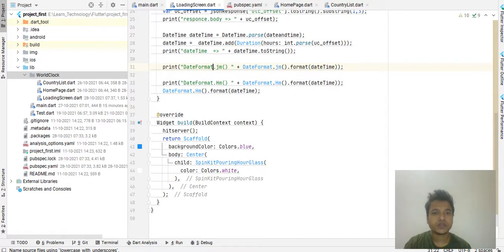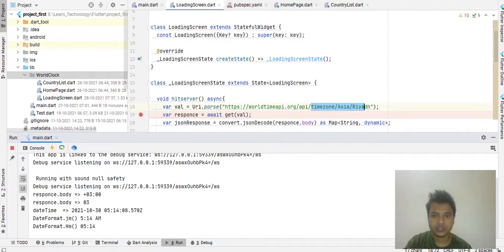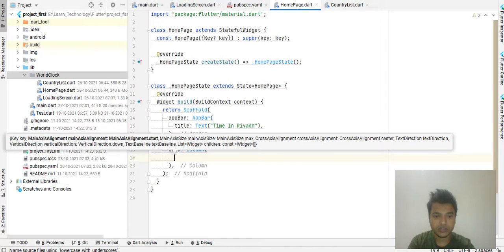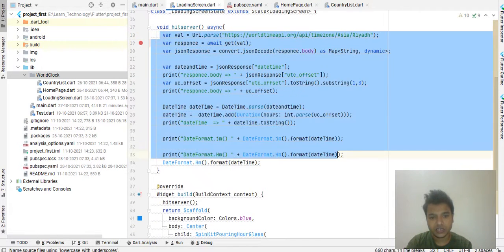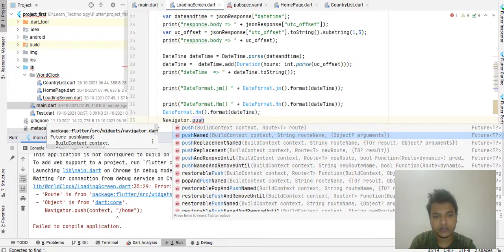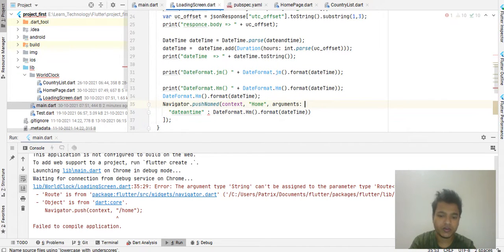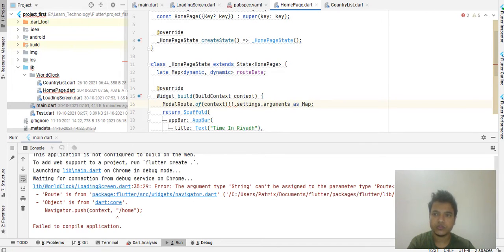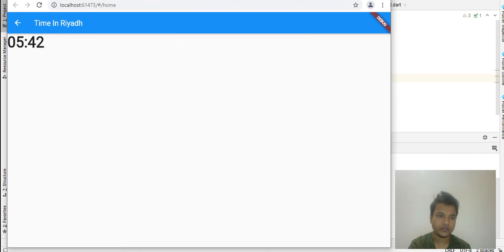Flutter Tutorial for Beginners #22 - Pass Value between Activity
I'll give you a quick introduction to the course and Flutter itself, a preview of what we'll be building & finally show you how to add WorlTime Api and get results back and wait till results do not get back. once the data get back to change it into a correct format and pass the data from one activity to another activity.